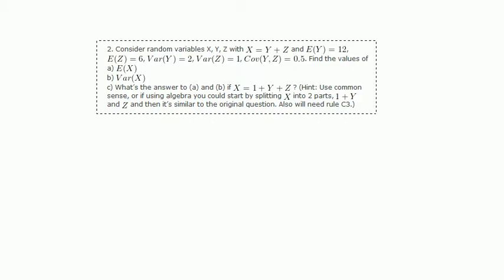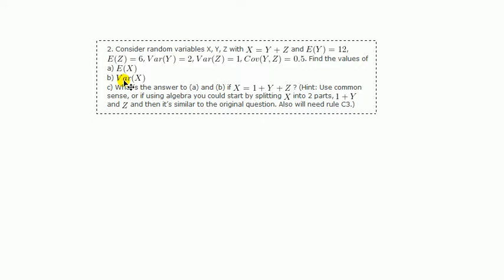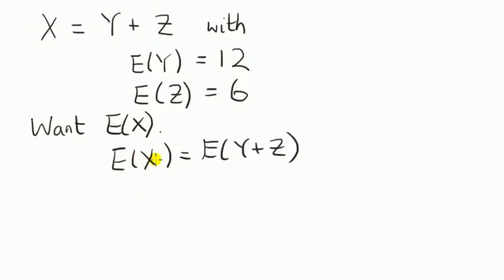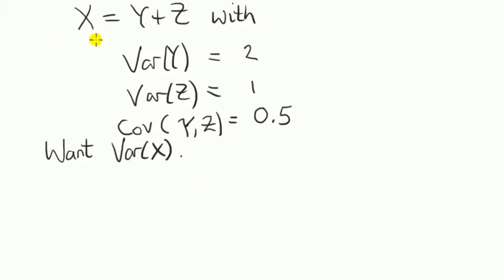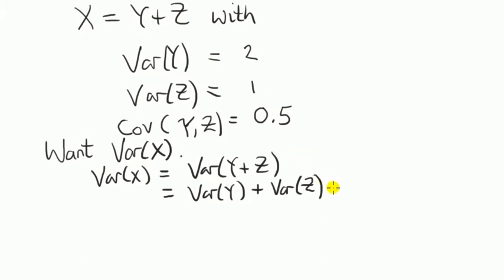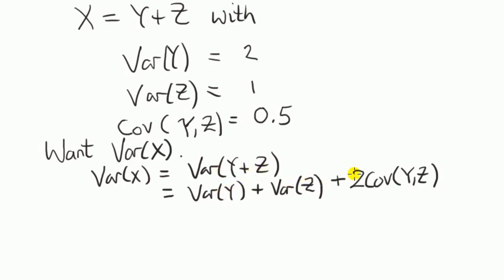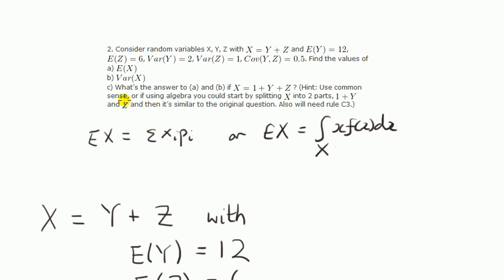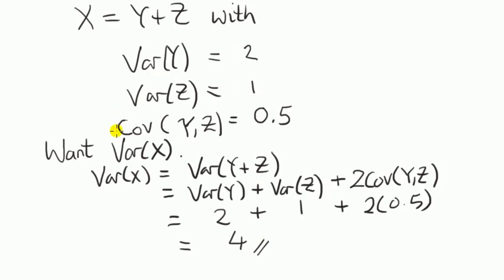#20 Variance and expectation operator example